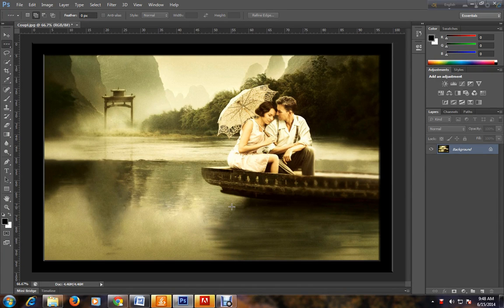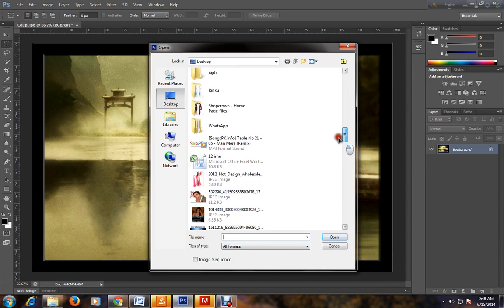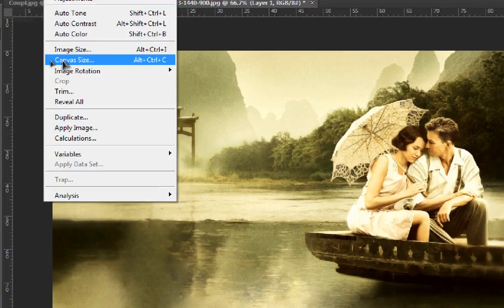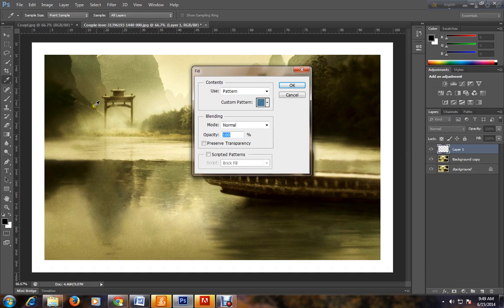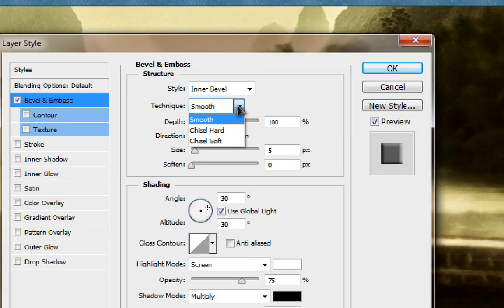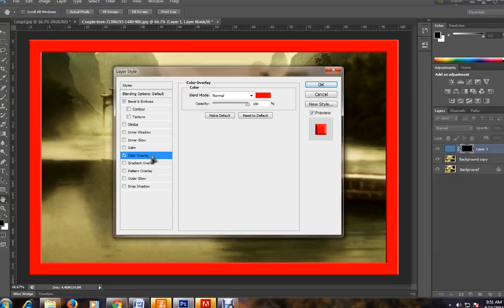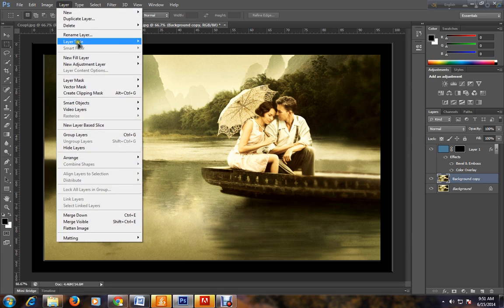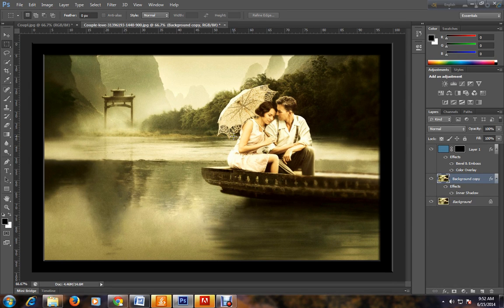Photoshop Tutorial: Add Cool Photo Frame Effect